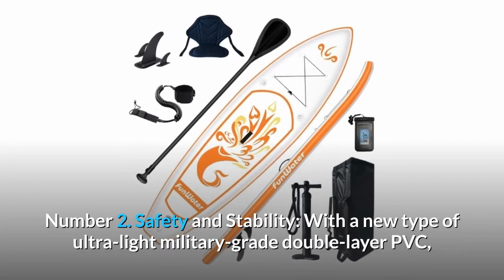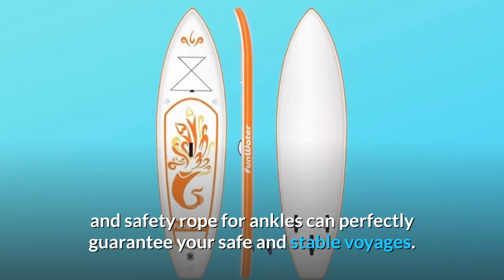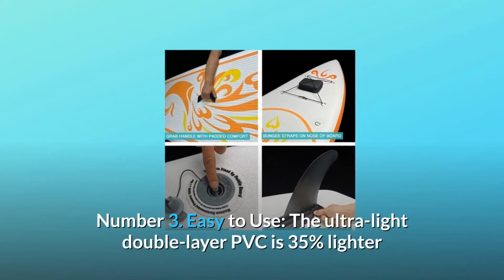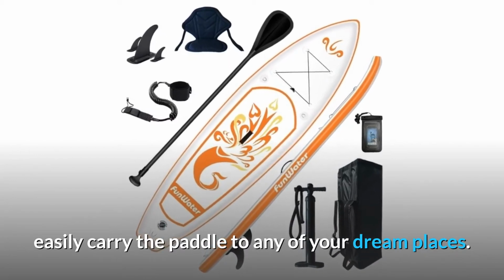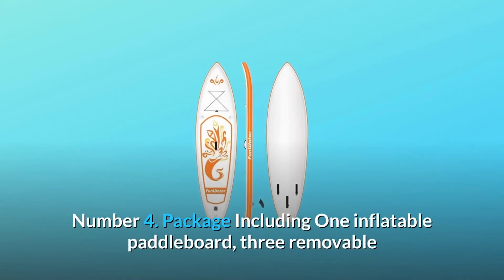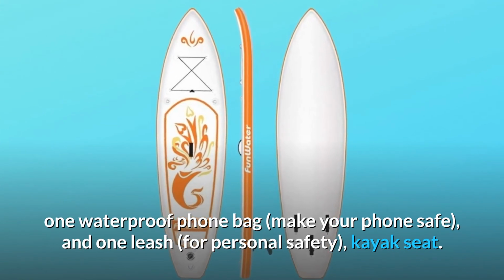FunWater Inflatable 10'x31''x6" Stand Up Paddle Board Review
Check Amazon's latest price (These things might go on Sale)

Funwater is more than just a brand of stand up paddle boards; it's a way of life. We are devoted to offering innovative and innovative items with cutting-edge technology as technological innovators. We're here to help you whether you want to explore your local waterways, take your yoga practise to the lake, or just spend quality time on the water with friends, family, and pets. The board's endurance is enhanced by the addition of a PVC coating to the rails, which makes it act like a hard board. The FunWater Stand Up Paddle Boards collapse and fit into the supplied backpack when not in use. With simple transit on buses, trains, and flights, you can take your paddleboard all over the globe. Only takes 5 minutes to inflate and deflate. You can carry a backpack with you anywhere you want to go and inflate and deflate it.

Application and User Number One: Inflatable stand up paddle boards (ISUPs) are ideal for surfers and novices alike to enjoy, explore, and adventure in aquatic locations such as seas, lakes, and rivers for surfing, yoga, fishing, or sightseeing.

Number 2: Safety and Stability: Funwater paddle boards have high wear resistance, toughness, and extended service life thanks to new type ultra-light military-grade double-layer PVC. A paddleboard with dimensions of 10'*31"*6", a bearing capacity of 220 pounds, three detachable fins, and an ankle safety rope can ensure you have a safe and steady journey.

Number three, it's simple to use: The ultra-light double-layer PVC is 35% lighter than comparable items (17 LBS). Your stand up paddle board can be quickly inflated thanks to the ergonomic inflator. Any item put on the inflatable paddleboard may be firmly fixed with the versatile elastic cord. The versatile and ultra-large backpack will make transporting the paddle to any of your ideal locations a breeze.

Package number four. One inflatable paddle board, three detachable and adjustable paddles + three detachable fins (offer superb surfing control force), one pump (for quick inflation), one backpack (for storage), one waterproof phone bag (protect your phone), and one leash (for personal safety).

Number 5: Customer Service: To fix your concerns, we operate around the clock (7 days a week, 24 hours a day). In addition, we provide a 30-day no-questions-asked return policy, a 60-day paddle warranty, and a one-year accessory warranty to provide a hassle-free buying experience.

Searches related to FunWater Inflatable 10'x31''x6" Stand Up Paddle Board  Review